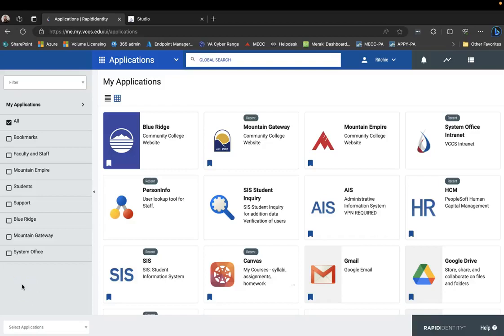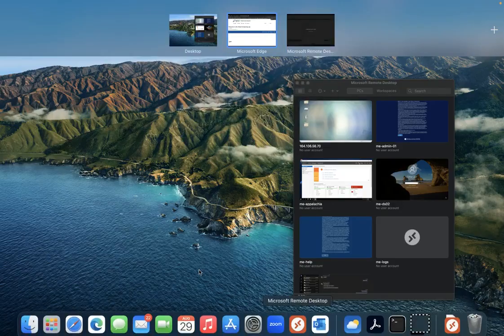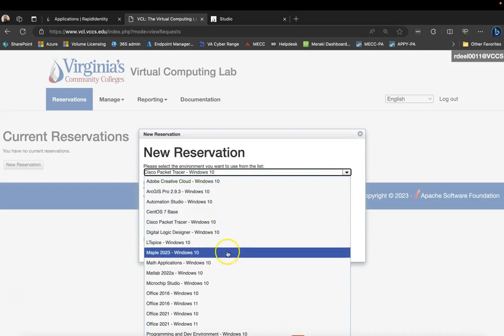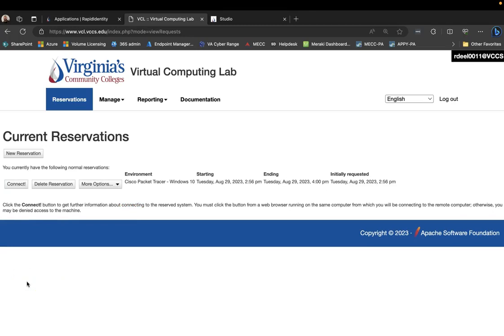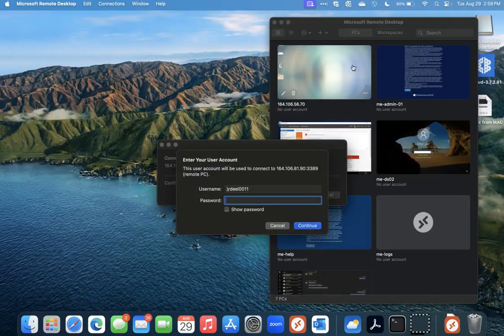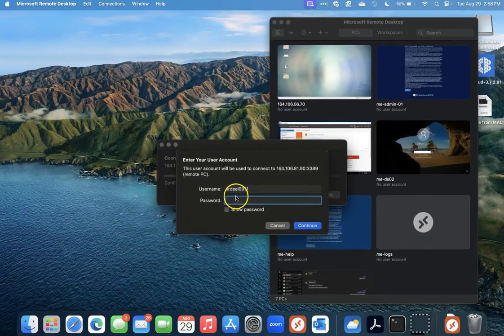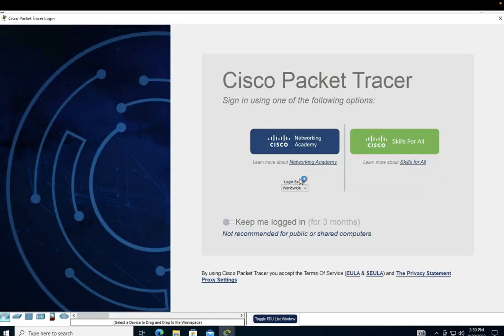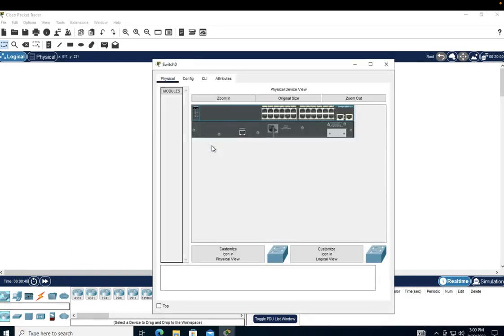How to use the VCL via MacOS